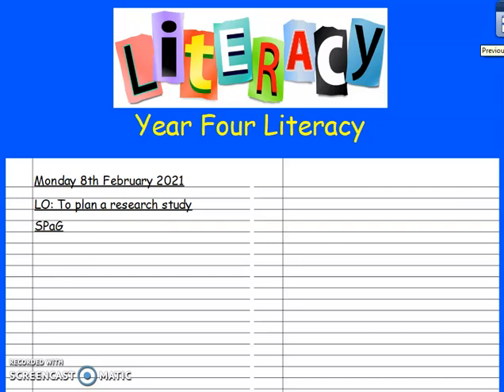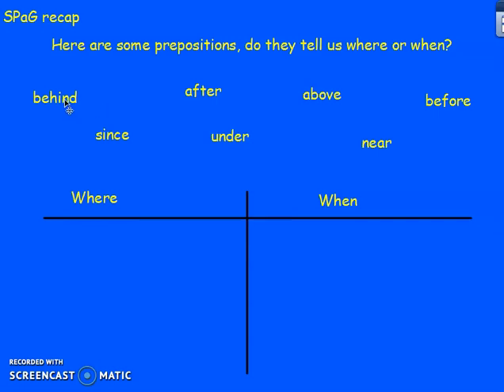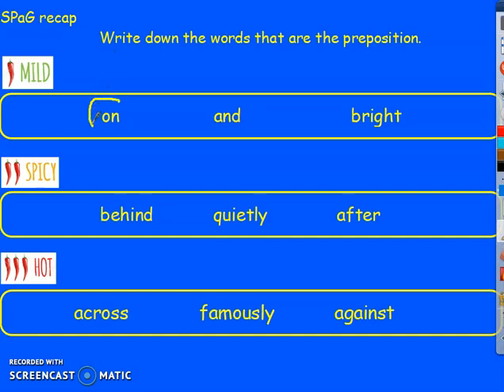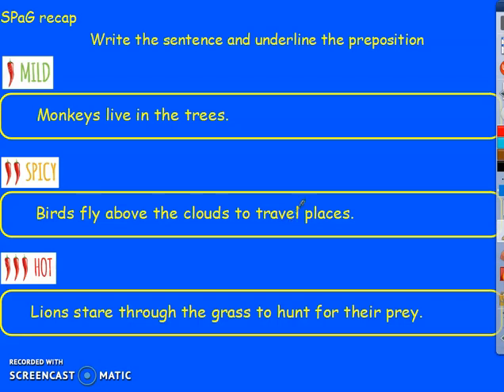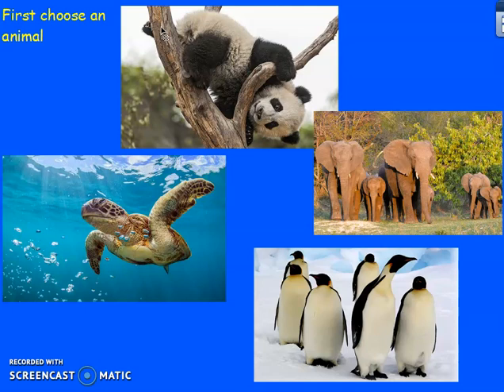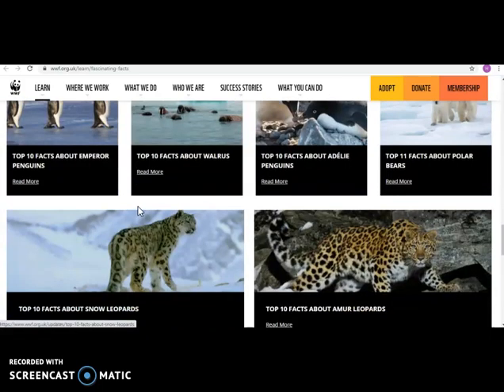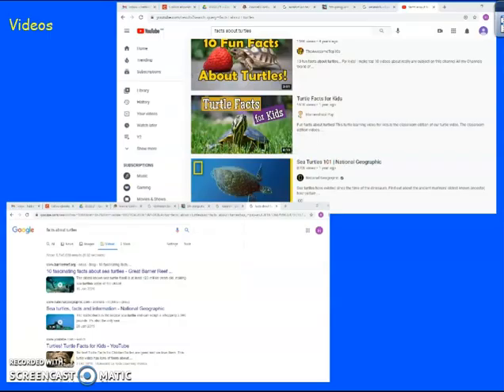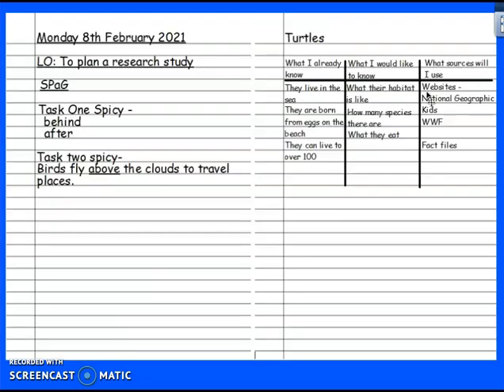Y4 Literacy - Monday 8th February